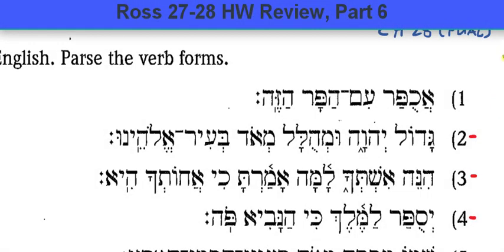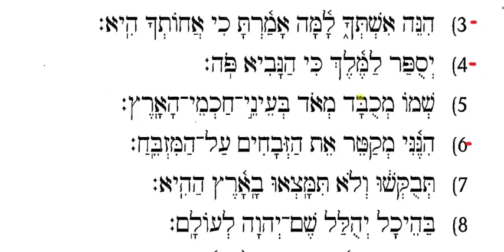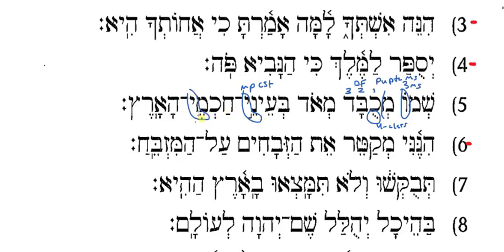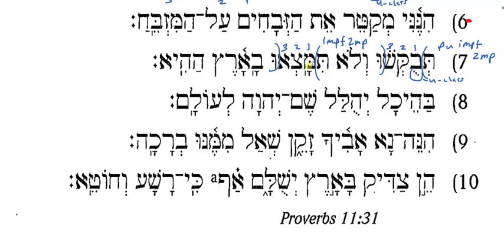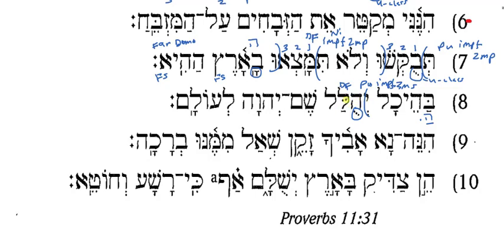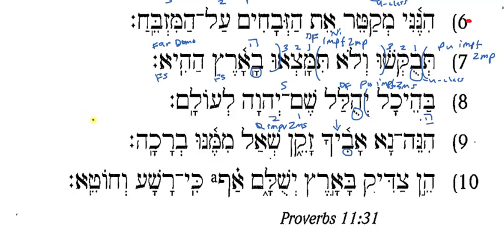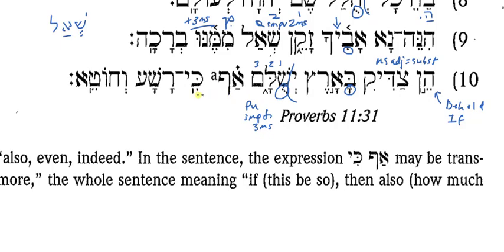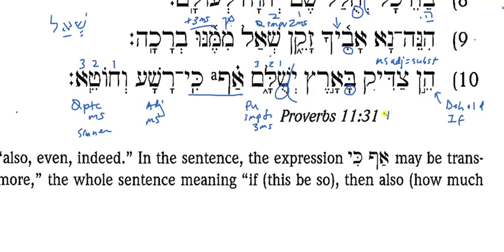Ross Chapters 27-28 HW Review, Ross Part 4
NOTE: this is the 6th HW review video, counting the 2 for the drill sheets.
Here we cover Ross 28 Translation exercises: 1, 5, 7, 8, 9, 10